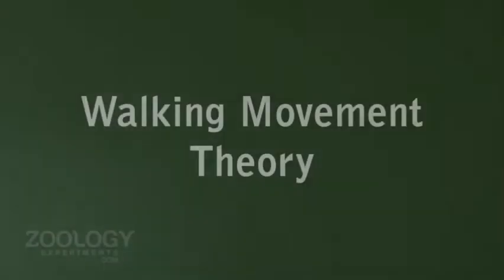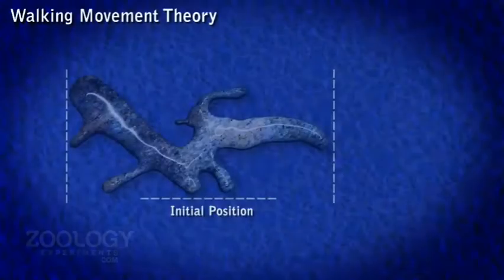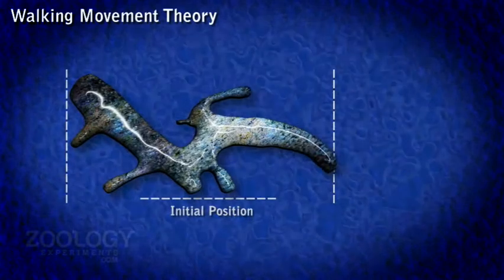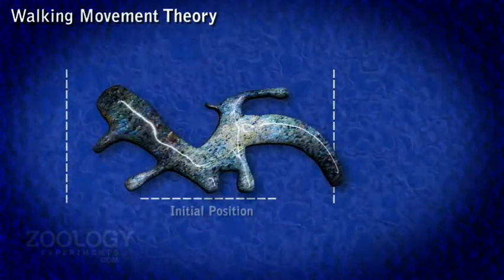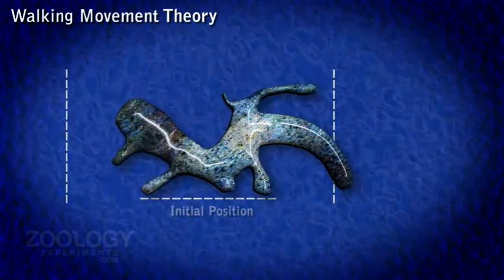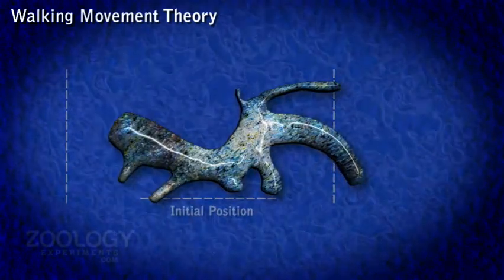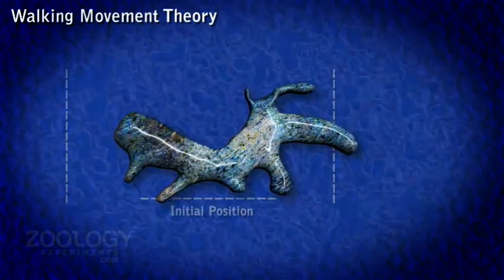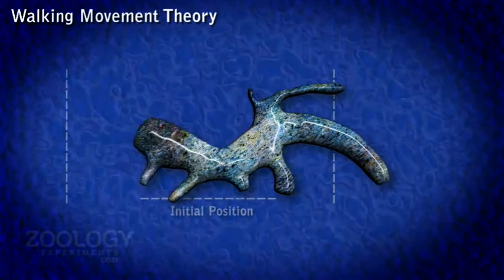Amoeba_Locomotion_Walking_Movement